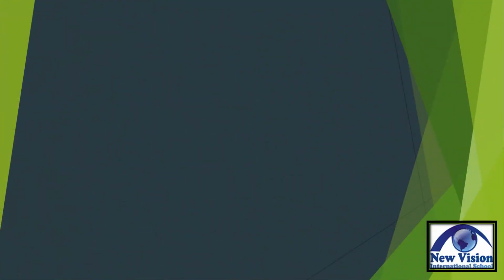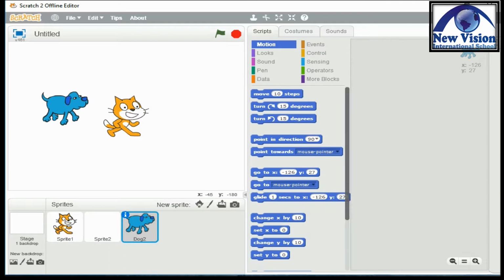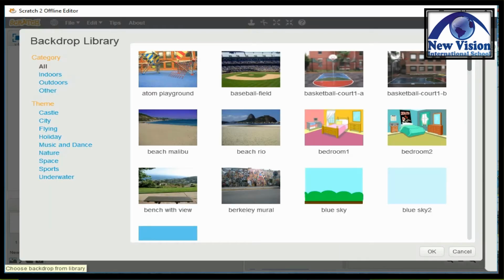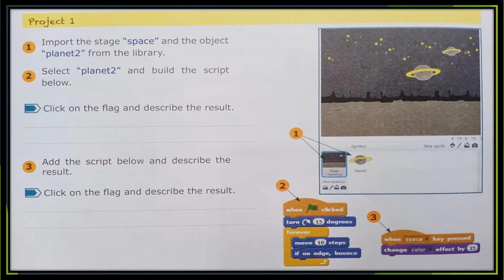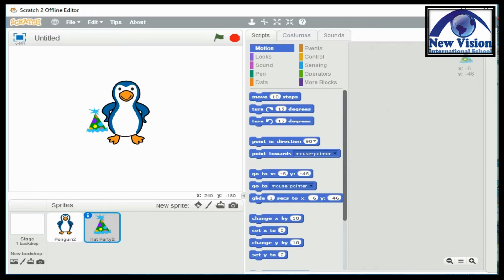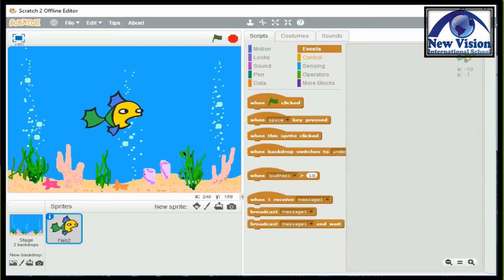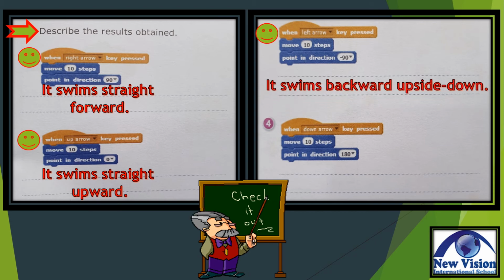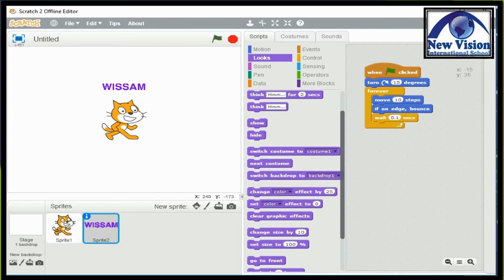W11.1 Grade 5 COMPUTERS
Chapter 6
Coding
Lesson 2
Pg 78-79